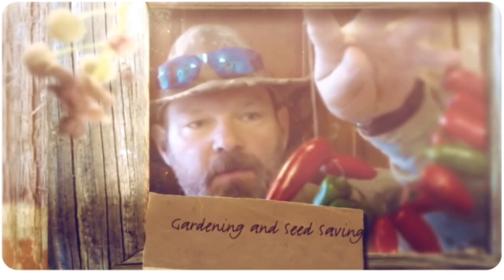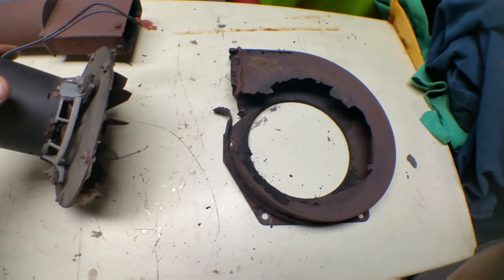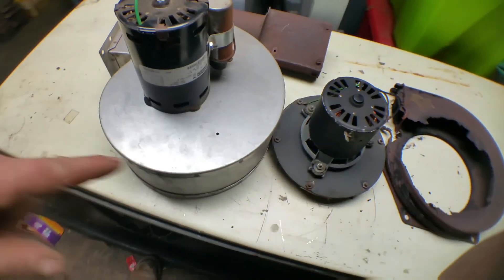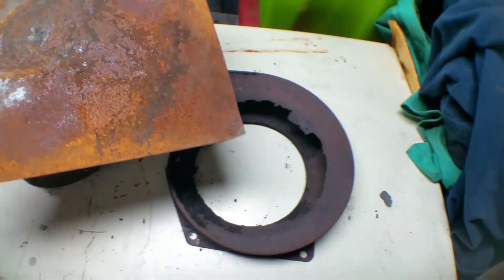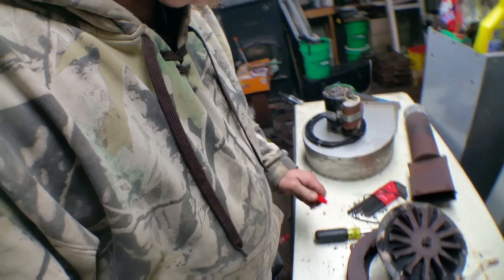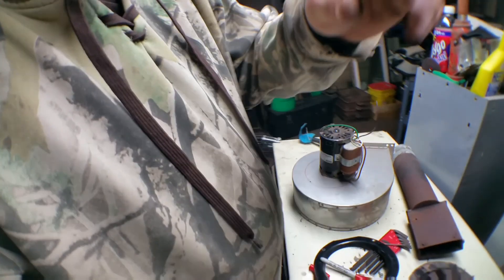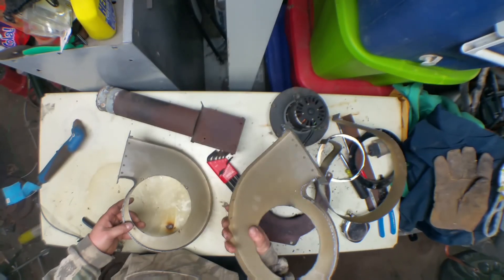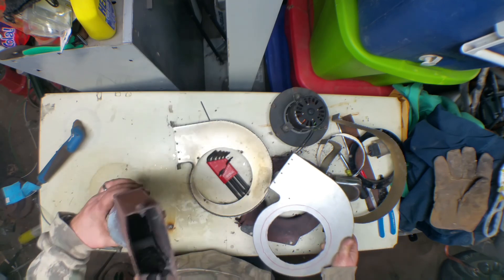Pellet stove shop heater repair and fabrication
In this video I take you through the processes I used to repair rebuild the shop heater inducer draft motor. The heater is an American Harvest multi fuel pellet stove. i use a mixture of wood pellets and rice coal.

Furthermore we bring together money-saving tips and tricks and DIY Projects...